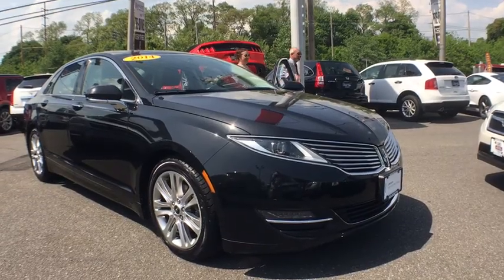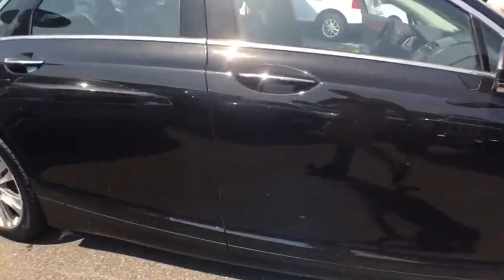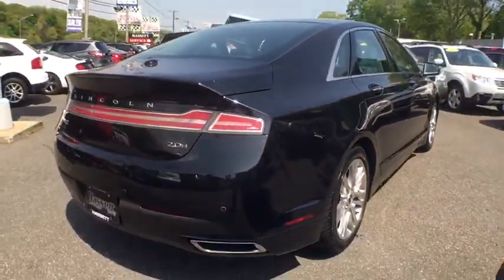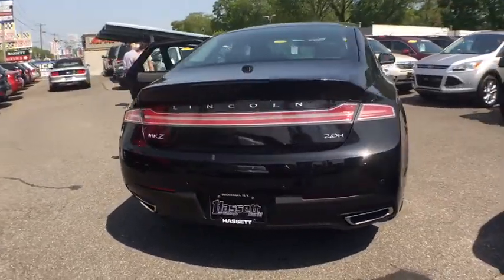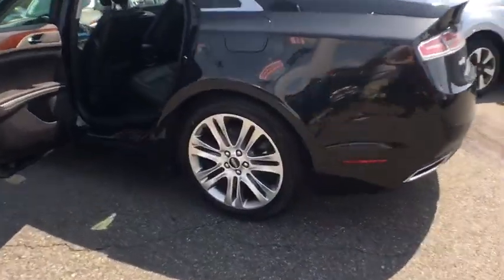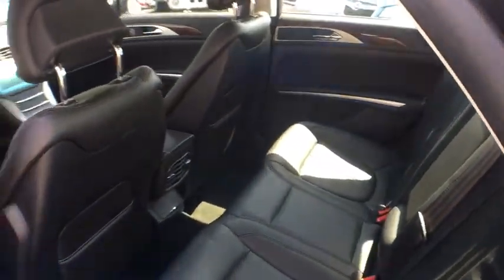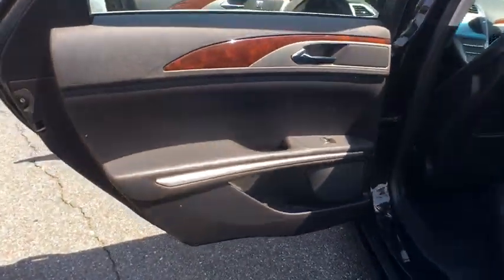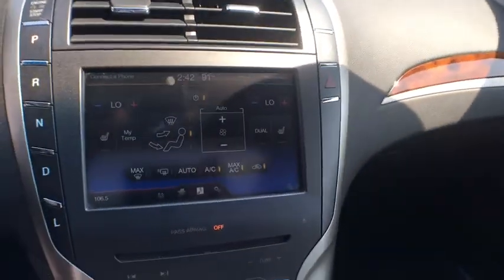2014 Lincoln MKZ Wantagh, Levittown, Babylon, Hempstead, Nassau County NY 18389U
2014 Lincoln MKZ

Hassett Automotive
3530 SUNRISE HWY

CERTIFIED Lincoln 6 YEAR 100,000 MILE WARRANTY INCLUDED.NO PREP OR DELIVERY FEES,NO FILING FEES,NO TRANSPORTATION FEES,NO FORCED FINANCING TO TAKE ADVANTAGE OF OUR INTERNET PRICES.CLEAN CARFAX!ONE OWNER!Come see this 2014 Lincoln MKZ Hybrid. Its Variable transmission and Gas/Electric I-4 2.0 L/122 engine will keep you going. This Lincoln MKZ features the following options:Leather,moonroof,sync,sirius, Wireless Streaming, Window Grid Antenna, Wheels: 18 Premium Painted Aluminum, Voice Activated Dual Zone Front Automatic Air Conditioning, Valet Function, Turn-By-Turn Navigation Directions, Trunk Rear Cargo Access, Trip Computer, Tires: 18, and Systems Monitor. Stop by and visit us at Hassett Ford Lincoln, 3530 Sunrise Hwy., Wantagh, NY 11793.